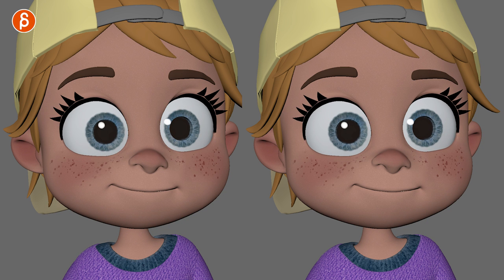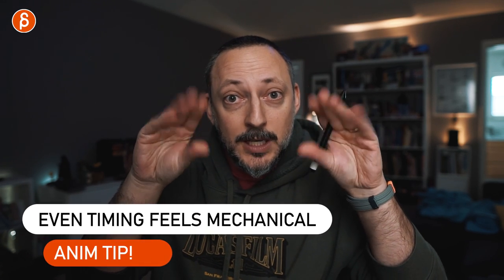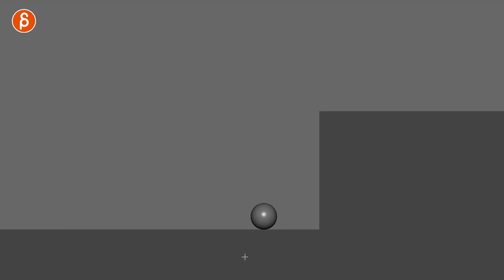Repetition (avoid it!)- Most Common Animation Mistakes (part 7)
Part 7 of the Most Common Animation Mistakes series takes a look at Repetition in animation.

Avoid repetition. And not just positionally, but also timing wise. Every move will take a different amount of time and end up in a different position which in turns makes your animation less perfect and more organic.